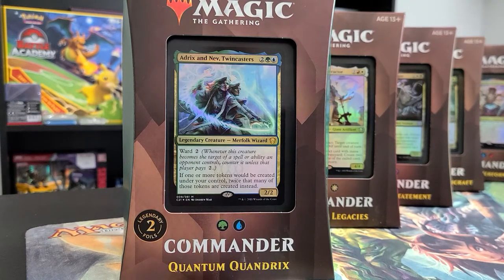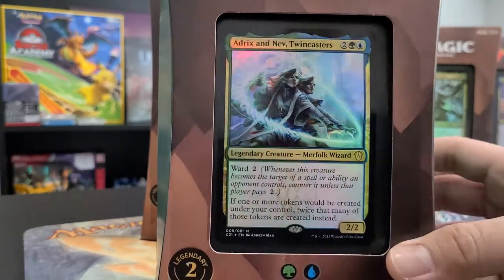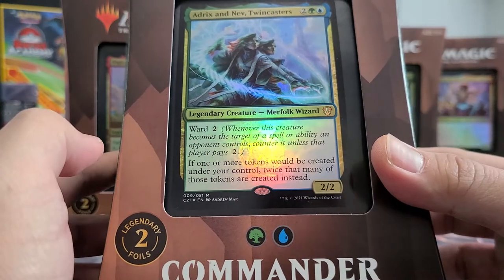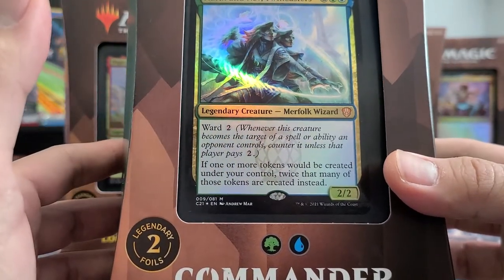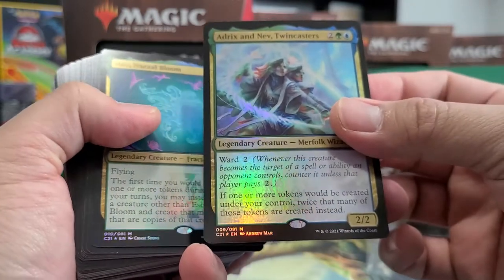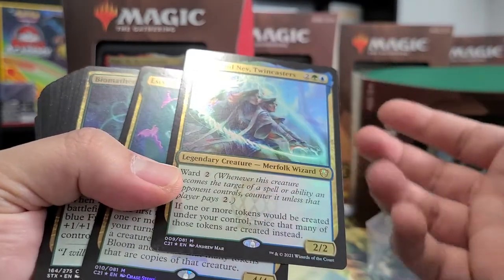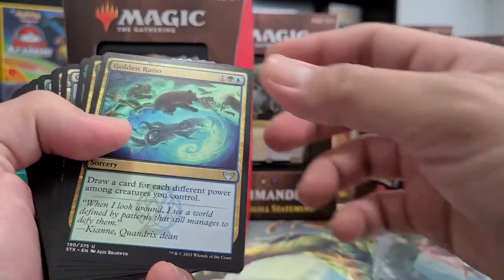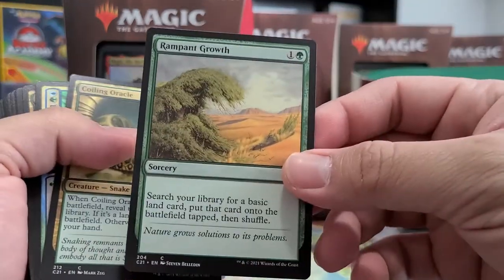Commander: Strixhaven Quandtum Quandrix Unboxing!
Unboxing the best of the 5 from the Commander:Strixhaven series! Highly Recommended! Good job Wizards and Magic on this.